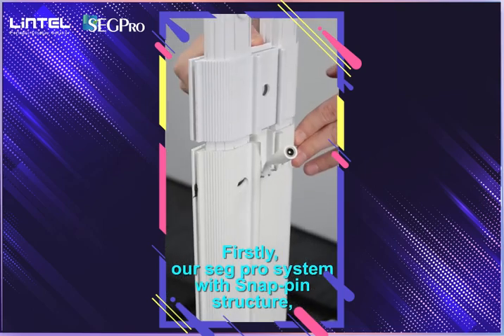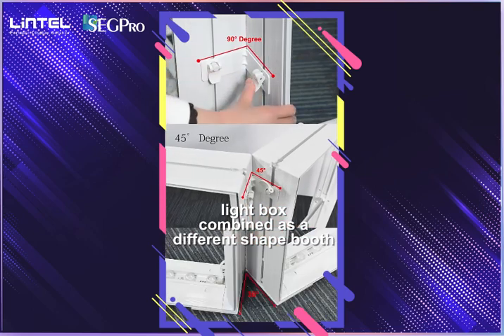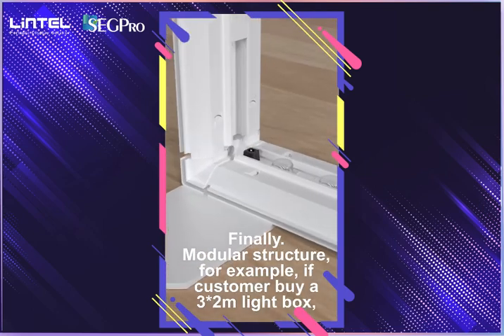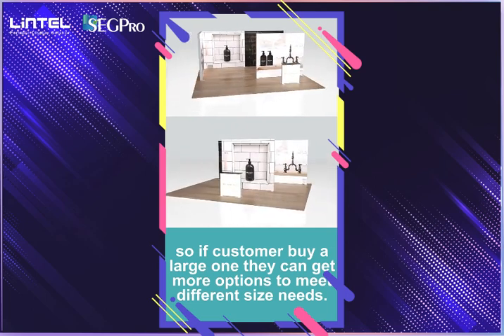Light box booth assembly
Exhibition display stand world factory-Lintel Display